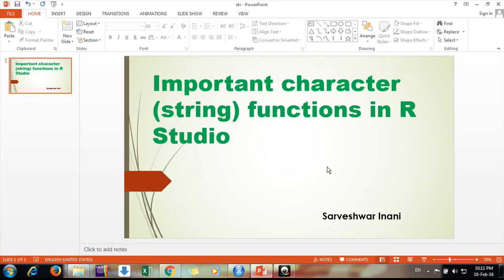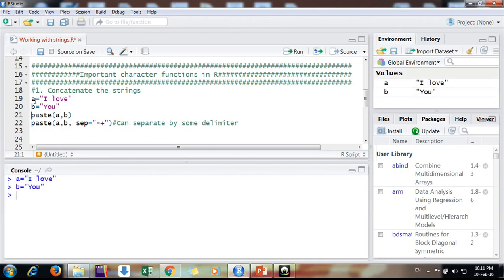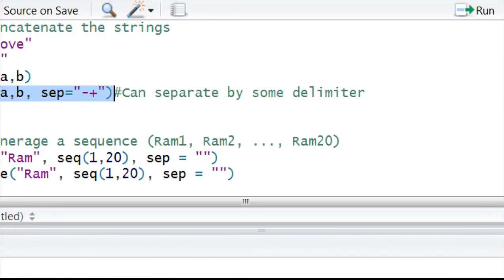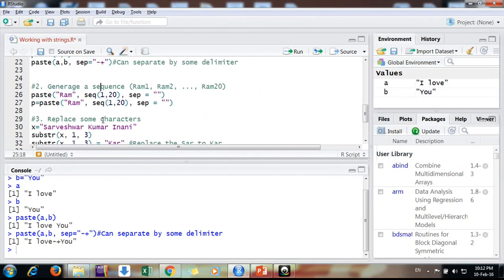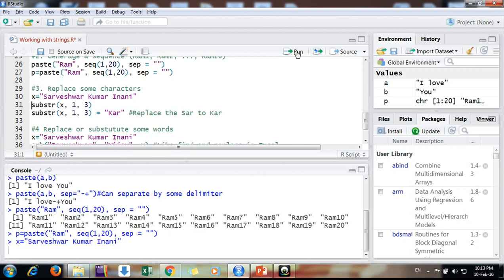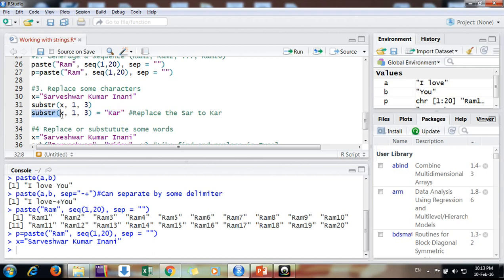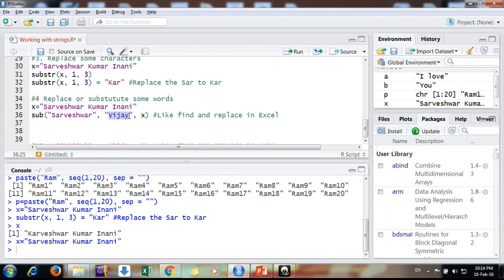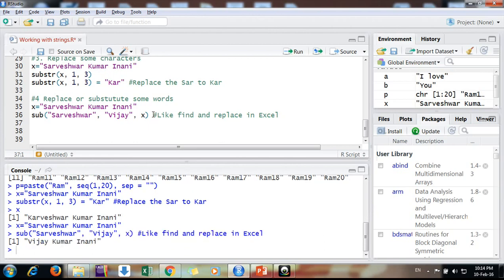Important Character String functions in R Studio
Hello Friends,

This video is very helpful if you want to learn some basic commands to manipulate string variables. It helps in learning how to concatenate two string variables along with replacing the words.